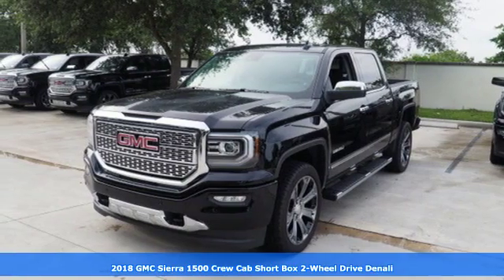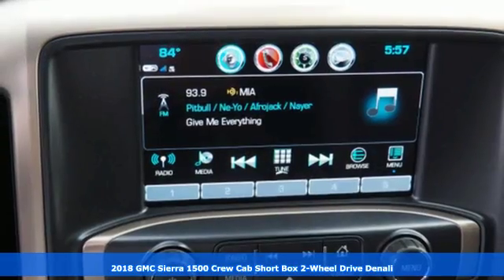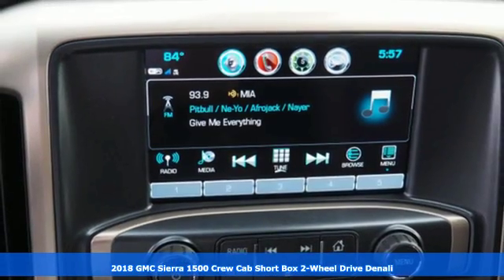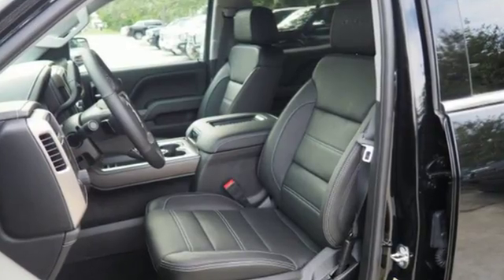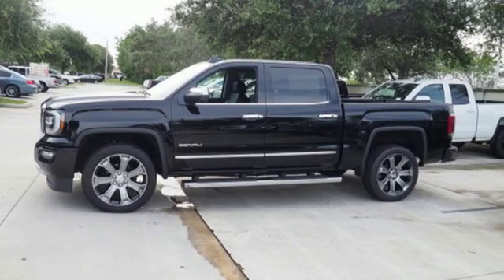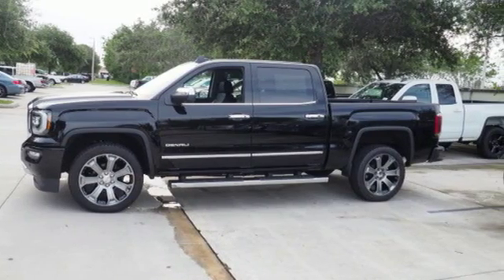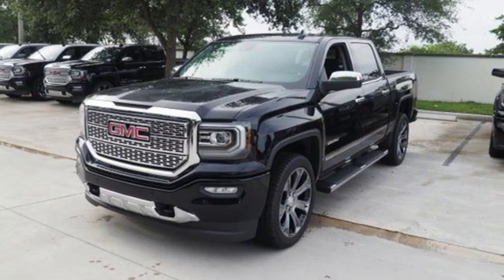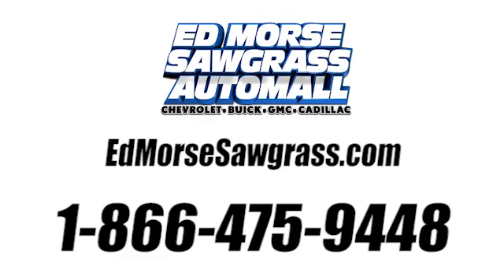New 2018 GMC Sierra 1500 Sunrise FL Miami, FL JG430041 - SOLD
Year: 2018
Make: GMC
Model: Sierra 1500
Trim: Denali
Transmission: Automatic
Color: Onyx Black
Stock #: JG430041
VIN: 3GTP1PEJXJG430041

Address:
14401 West Sunrise Bouledvard